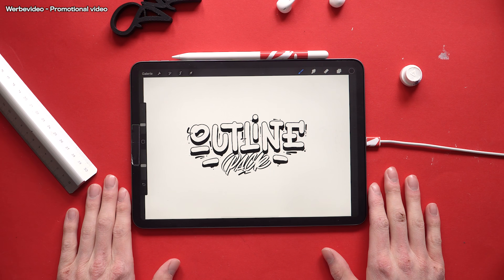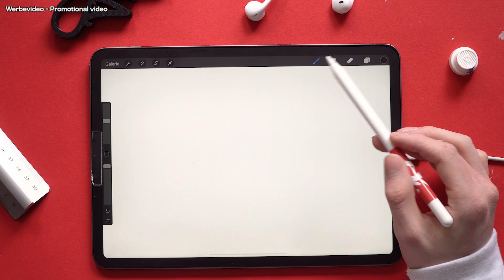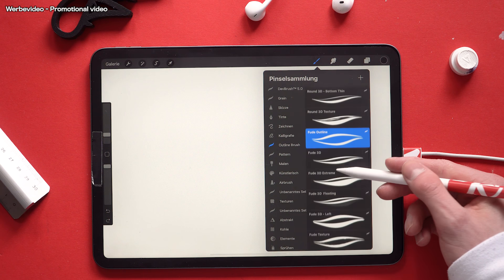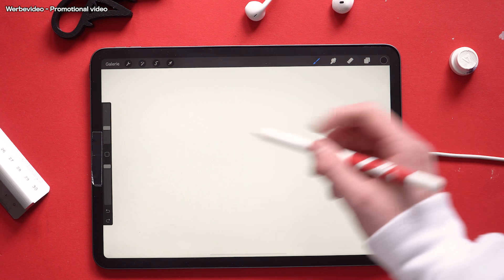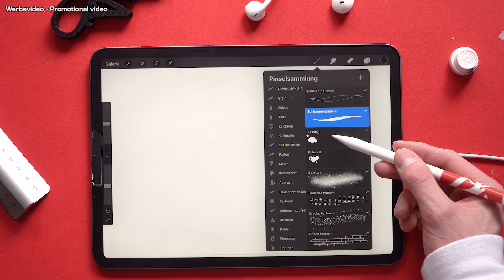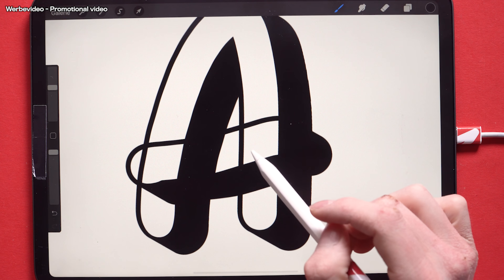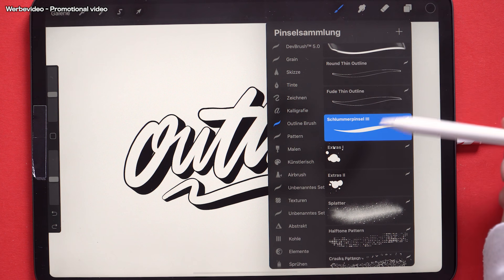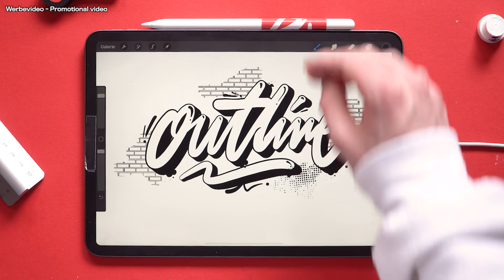Outline Pack - Walkthrough - Outline Brush Pack for procreate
I am giving you a complete walkthrough on my new outline pack and share some tips and tricks on how to use it.

There were several updates in the meantime on this brush pack, pushing these outline brushes to the max. For instant, it is now available for Photoshop and Affinity Designer as well.